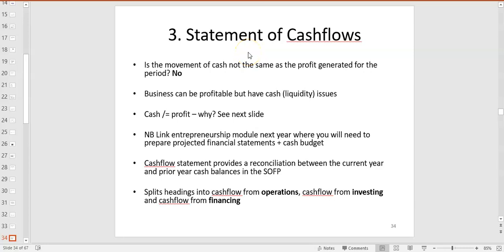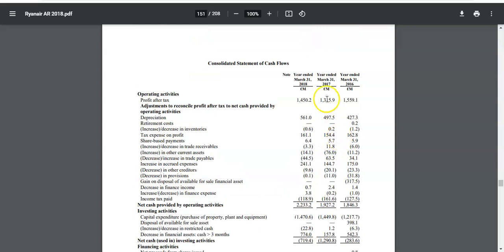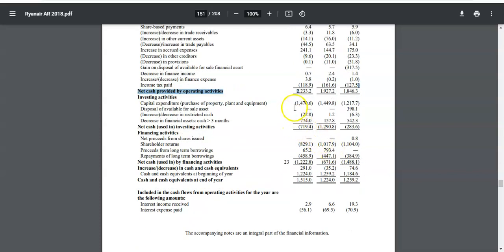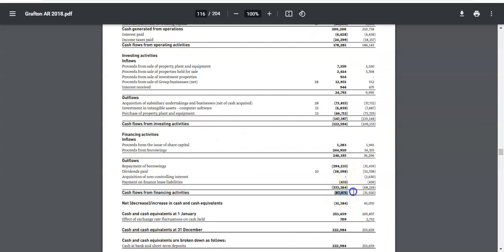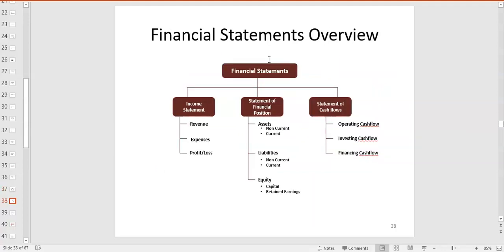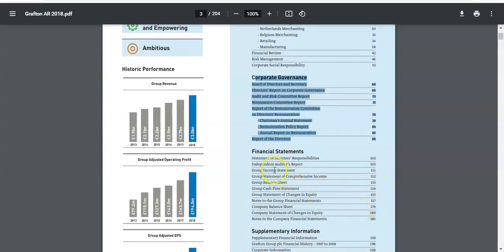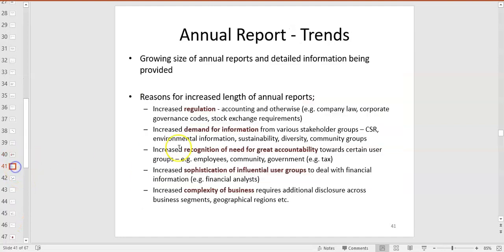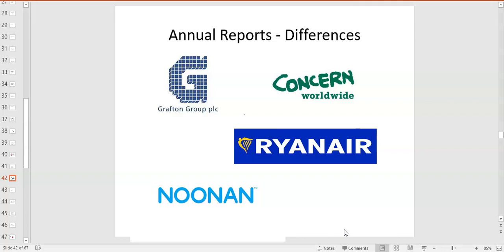Part 4 Statement of Cashflows + Annual Report